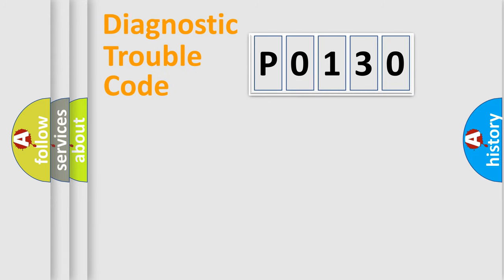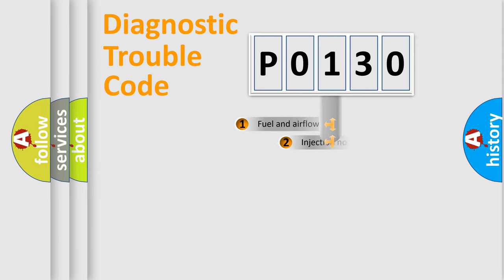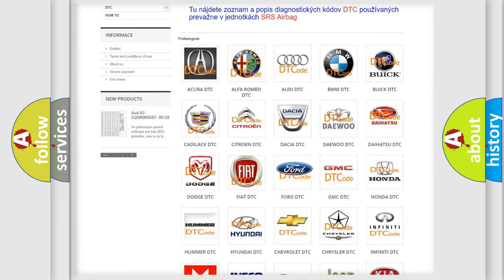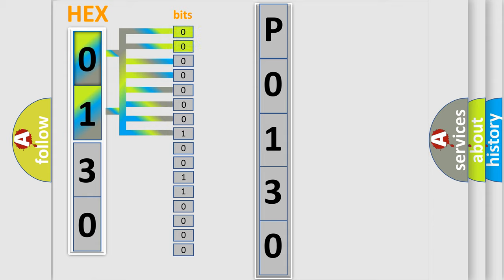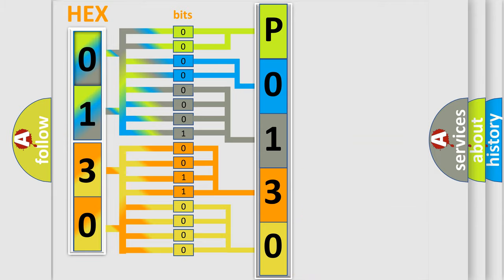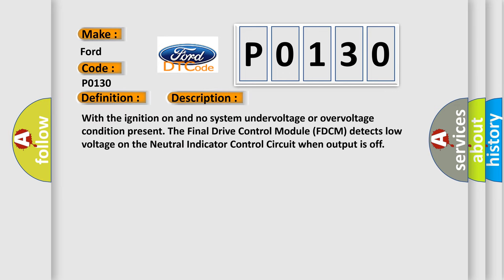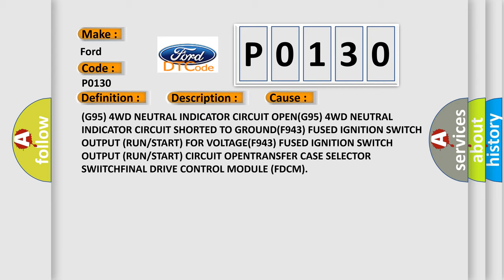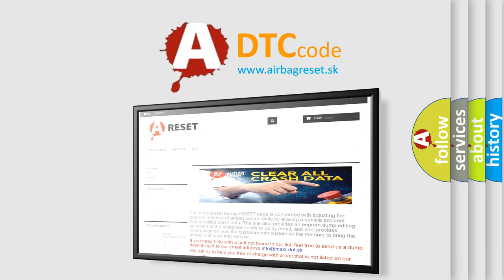DTC Ford P0130 Short Explanation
Contents:
0:21 Basic DTC analysis according to OBD2 protocol standard.
1:48 Insight into programming
2:58 A diagnostically understandable description of the Diagnostic Trouble Code
3:05 Basic error definition

Make
Ford
Code
P0130
Definition
NEUTRAL INDICATOR CONTROL CIRCUIT LOW
Description
With the ignition on and no system undervoltage or overvoltage condition present The Final Drive Control Module FDCM detects low voltage on the Neutral Indicator Control Circuit when output is off
Cause
G95 4WD NEUTRAL INDICATOR CIRCUIT OPENG95 4WD NEUTRAL INDICATOR CIRCUIT SHORTED TO GROUNDF943 FUSED IGNITION SWITCH OUTPUT RUN or START FOR VOLTAGEF943 FUSED IGNITION SWITCH OUTPUT RUN or START CIRCUIT OPENTRANSFER CASE SELECTOR SWIITCHFINAL DRIVE CONTROL MODULE FDCM